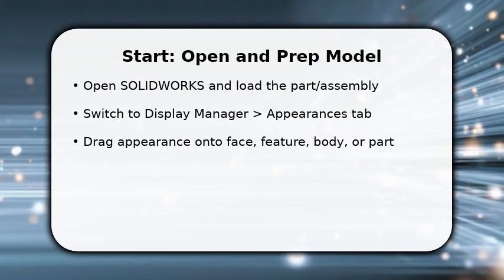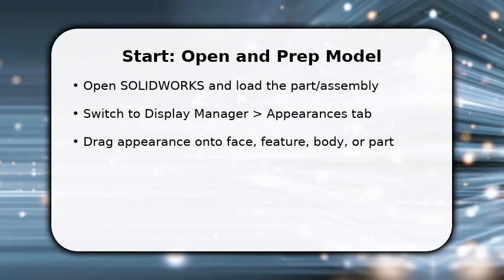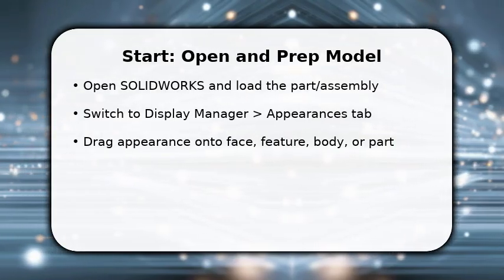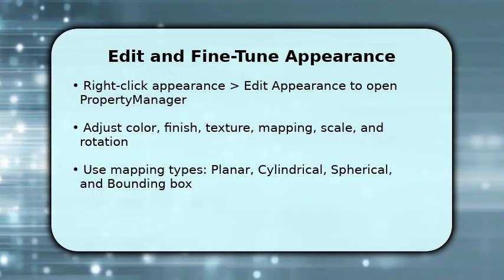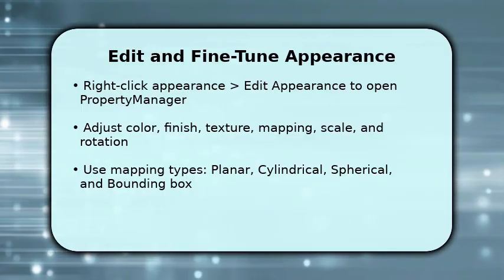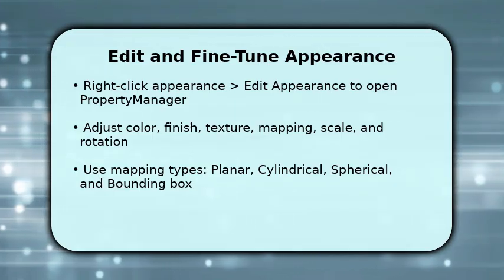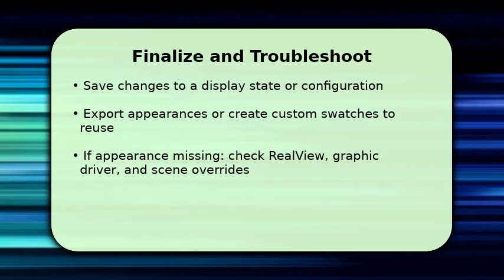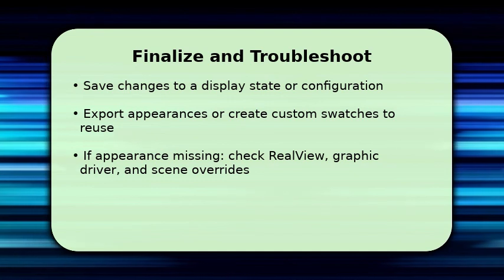How to Change Appearance in Solidworks (full Guide)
Dive into the comprehensive guide on altering appearances in SolidWorks, a must-watch for CAD enthusiastse and professionals. Master techniques to modify surfaces, edges, and features within this detailed tutorial.

SolidWorks, change appearance, CAD guide, surface modification, feature design, edges in SolidWorks, appearance editing, 3D modeling tutorial